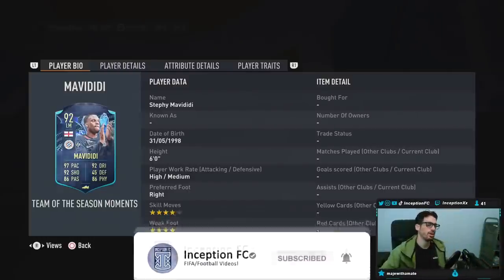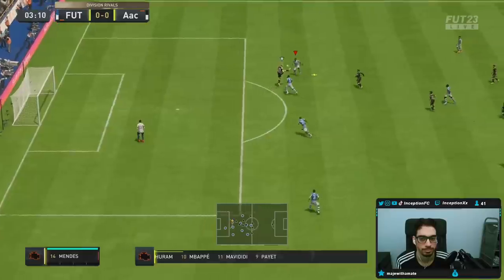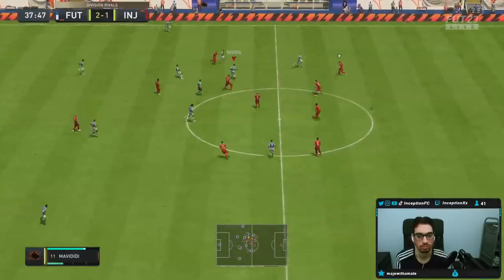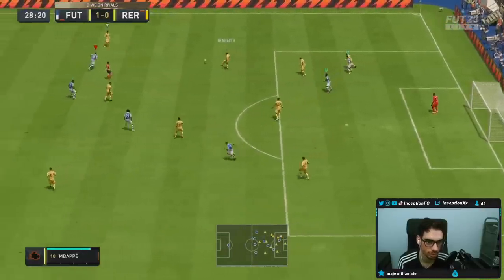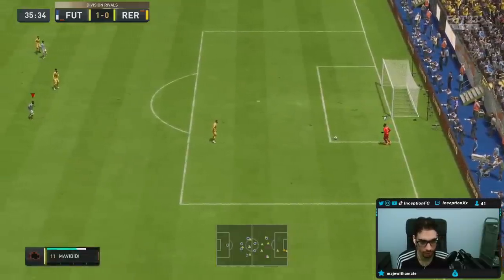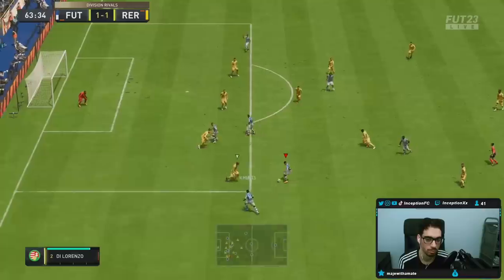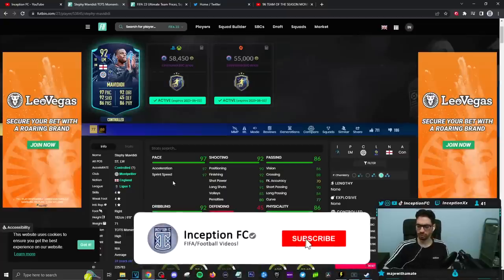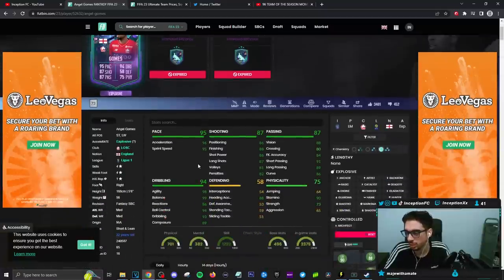92 TEAM OF THE SEASON MOMENTS MAVIDIDI SBC PLAYER REVIEW! - TOTS - FIFA 23 Ultimate Team